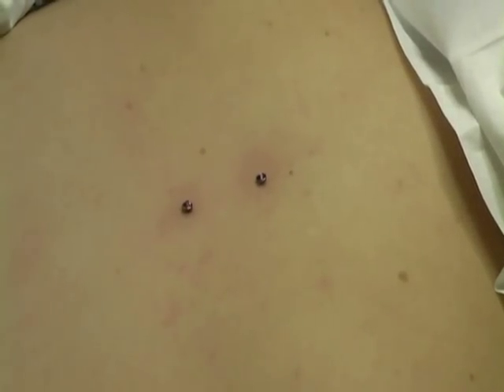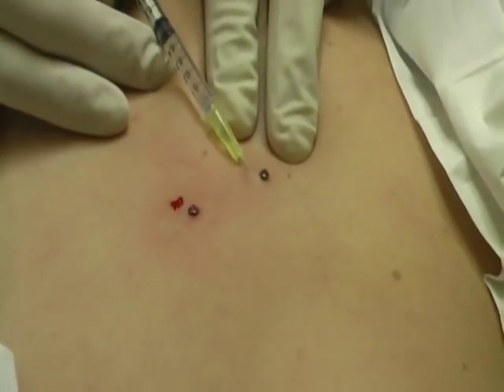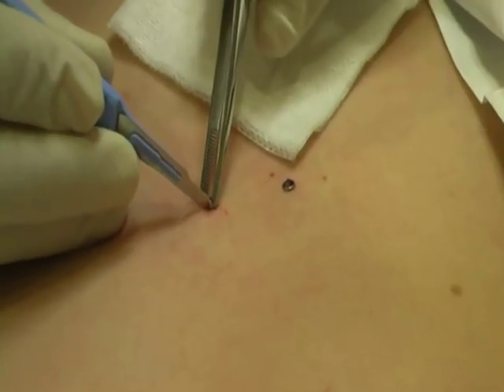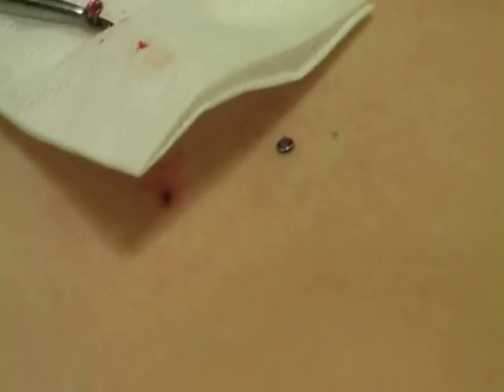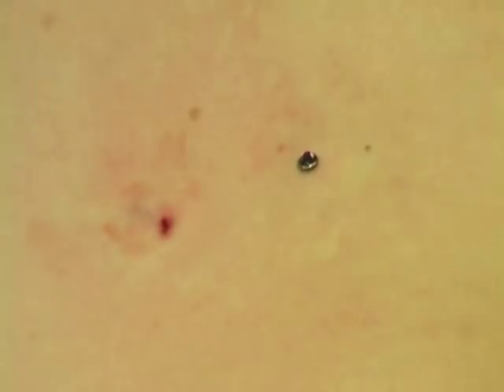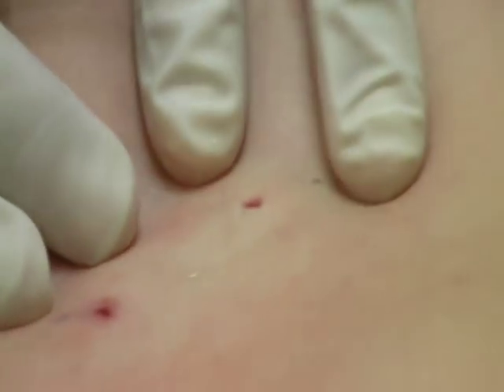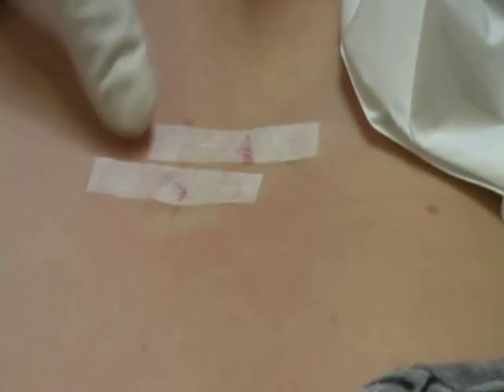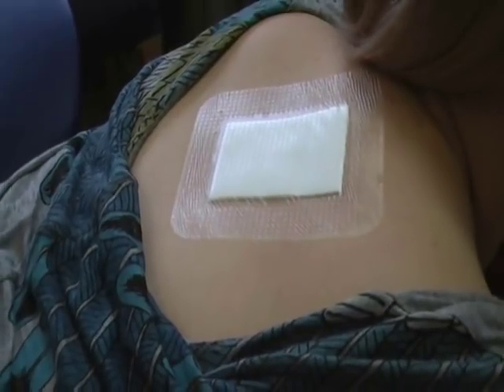Microdermal Dermal Anchor Removal at MediZen Cosmetic Clinic, Birmingham UK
Removal of microdermals with anchors from the back of a young woman at MediZen. This video shows how these anchors should be professionally removed and dressed under sterile conditions.

Call MediZen in Birmingham for a consultation today on 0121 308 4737